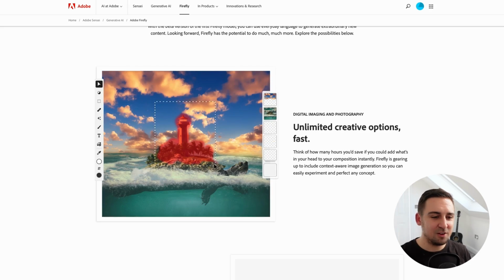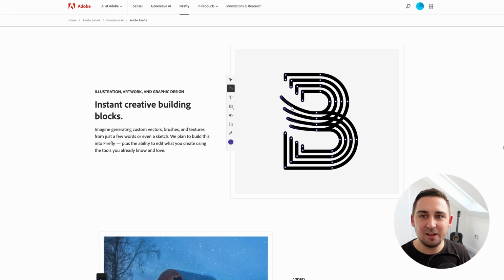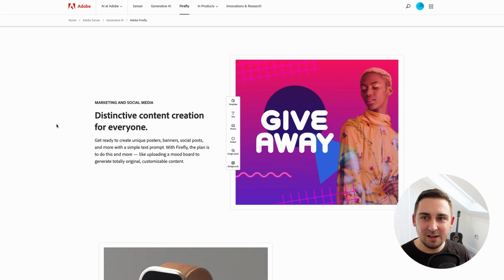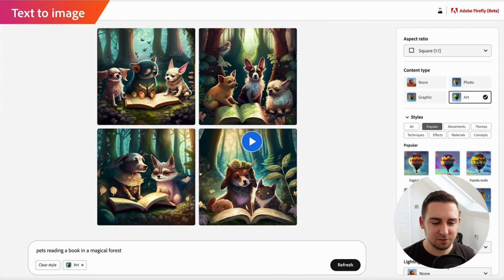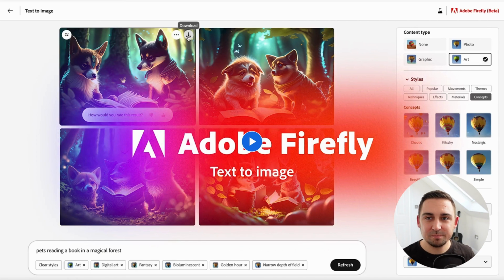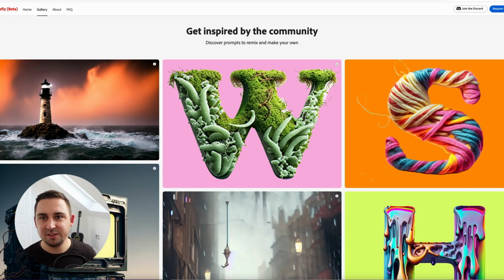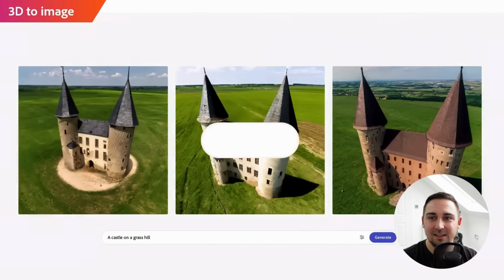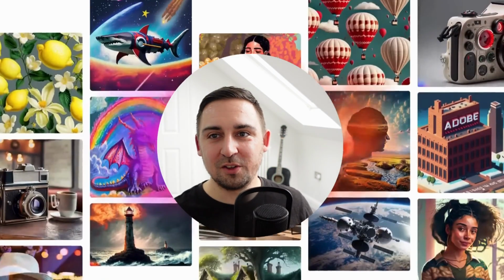Adobe Firefly: AI for Digital Creators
Creative tool giant, Adobe has joined in the AI arms race with their new tool Firefly...And it packs just about every Generative AI feature that you have seen into one shiny package. But will it be better than Midjourney? Join me for a deep-dive into their new model and examples of:
Inpainting and outpainting (extend image)
Text to 3D
Text to Vector illustration
AI generation of brushes and custom vectors
AI upscaling of photography
Using generative AI to create style variations placed on 3d objects
Conversational editing
Generative AI text effects
Image blending and colour conditioned image generation
AI text based video editing

Time stamps here:
00:00 Introduction
00:35 Text to image
01:27 Text to vector from sketch
02:49 Video editing - text to scene
03:02 AI Social media banners & templates
04:00 Style variation for 3D
04:16 Text tool
04:37 Paint2pix
05:05 Text to image UI deep dive
07:01 AI text effects deep dive
08:01 Model example gallery
09:10 Teaser for future features
11:04 Zoom and enhance: upscaling
11:45 Closing thoughts